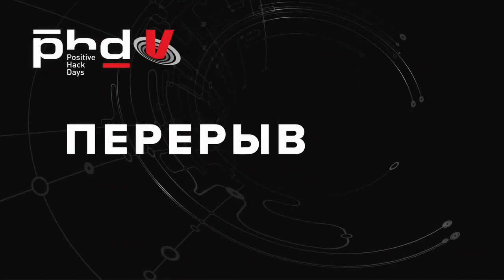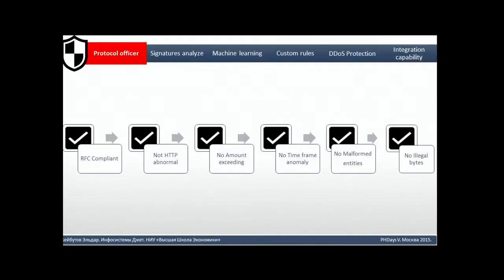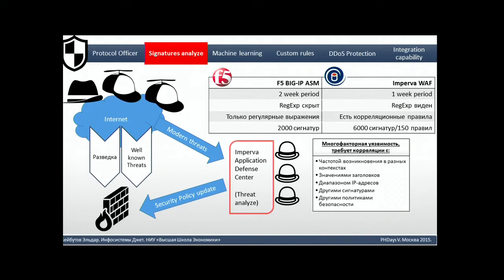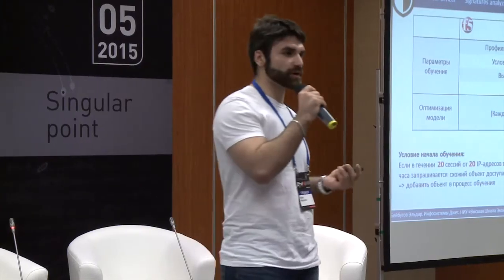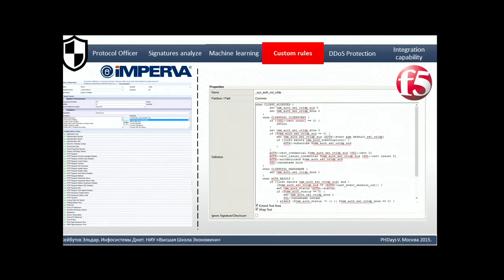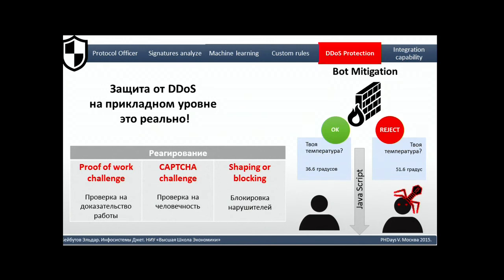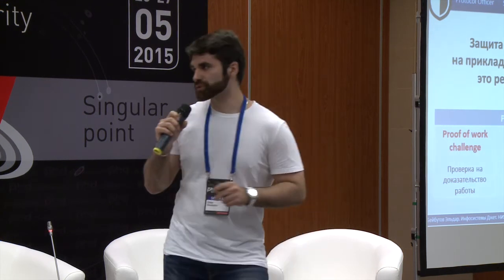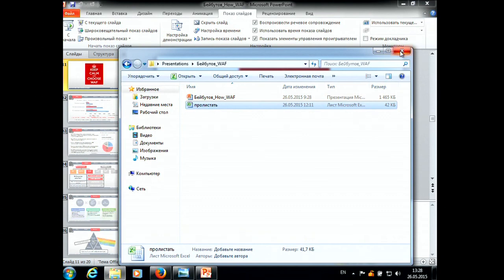Как выбрать WAF